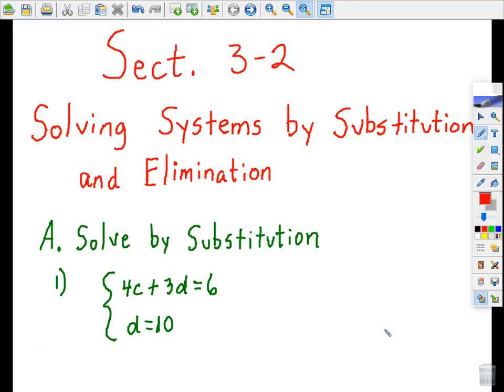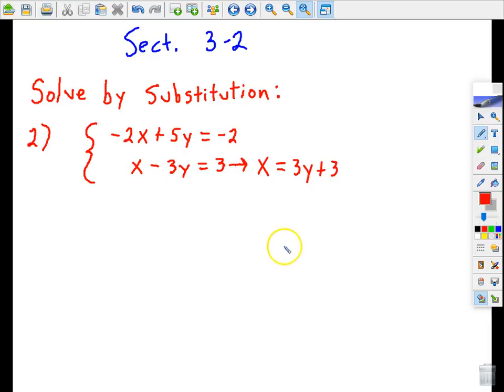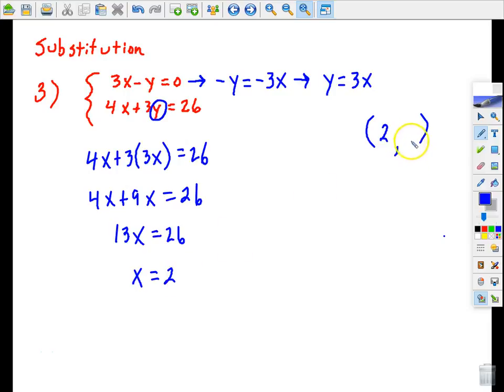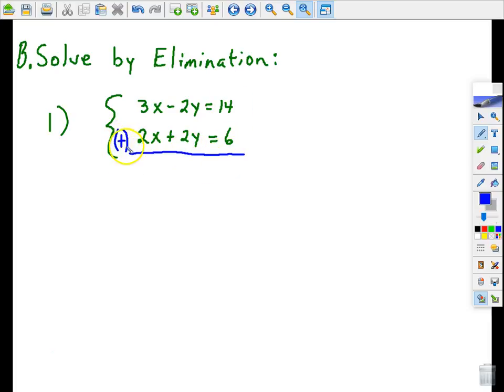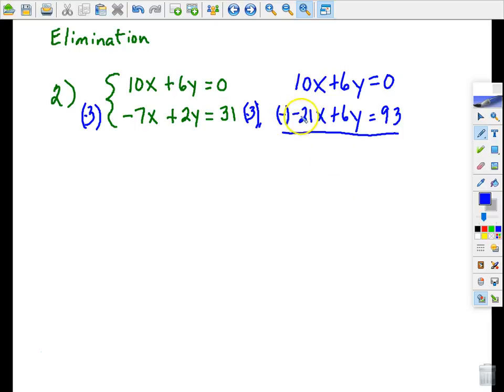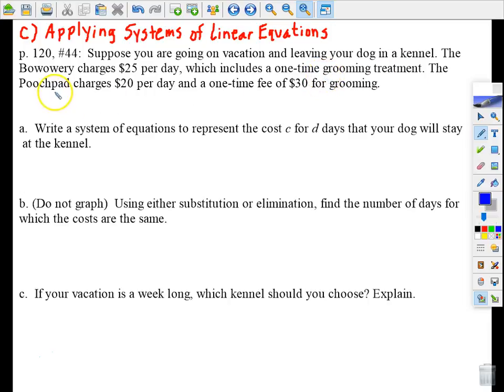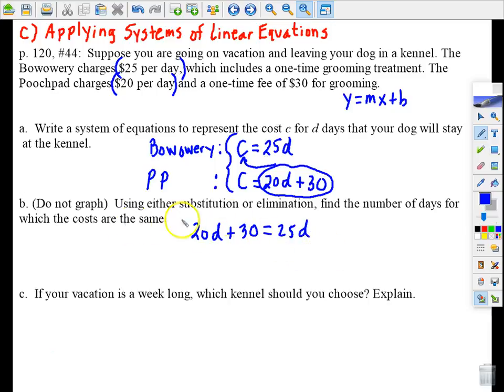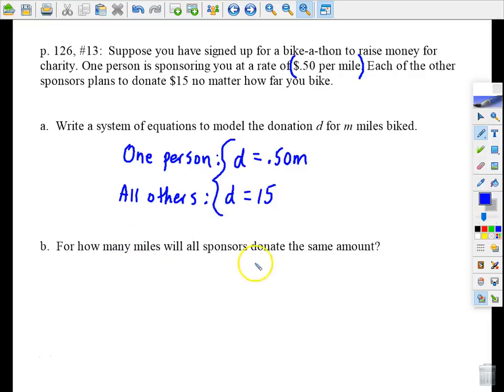Sect 3 2 class notes